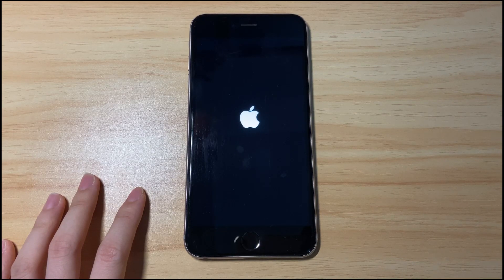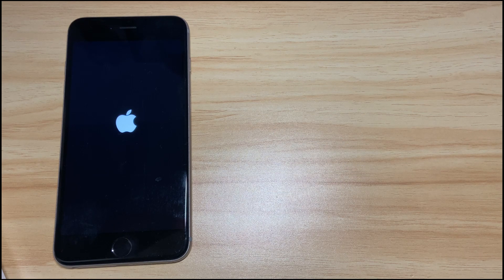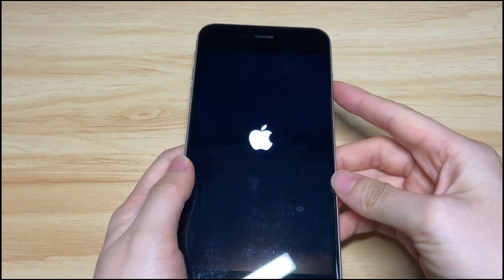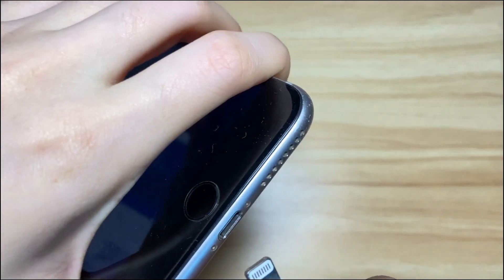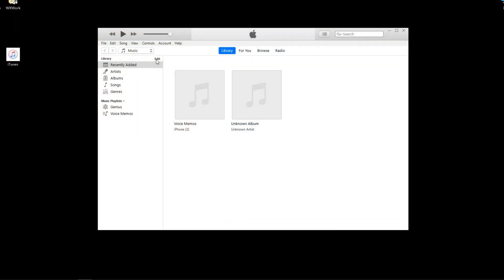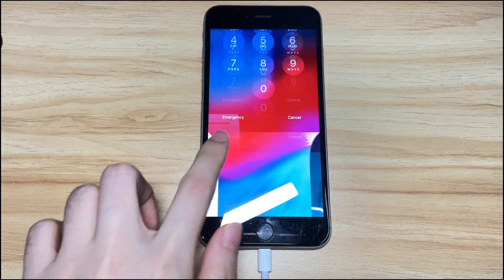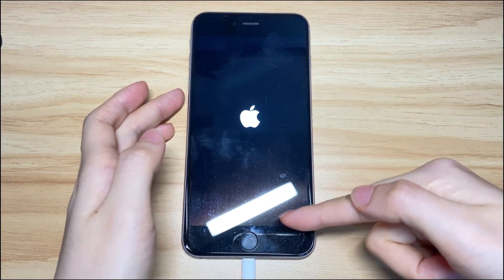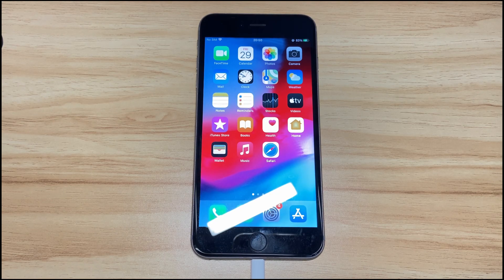How to Fix iPhone 8 (Plus) Stuck on Apple logo | Get Past Frozen Black or White Apple Logo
Learn how to fix iPhone 8 or iPhone 8 Plus stuck on Apple logo. Maybe your iPhone 8 freezes on the Apple logo during startup and won’t turn on. Perhaps you see the stuck Apple logo screen after update, where your iPhone 8 just can’t complete the booting process. Or, your iPhone 8 is stuck on white Apple logo with black screen and loading bar while restoring from a backup or transferring data. The progress bar doesn’t move forward and keeps stuck for hours.

There are mainly three ways to fix iPhone 8 or iPhone 8 Plus that’s stuck on Apple logo screen. Note that all these solutions aim to fix the software-related problems. If your iPhone 8 won’t go past Apple logo to turn on after screen replacement or dropping, you’ll need to bring it to Apple Store for repair.

What to do when your iPhone 8 gets stuck on Apple logo white screen:
1:15 Force restart iPhone 8 (Plus)
2:02 Update iOS via recovery mode
4:13 Restore iPhone 8 (Plus) via recovery mode

Hope your iPhone 8 or iPhone 8 Plus finally goes past the Apple logo and boots up successfully.

Related iPhone 8 (Plus) fixes:
FIXED: iPhone 8 (Plus) Keeps Restarting Over and Over Again, Turning Off & On, Restarting Loop, etc.
Must Know: iPhone 8 (Plus) Won’t Charge? Fix iPhone 8 Not Charging Issues in 5 Steps
Fixed: How to fix iPhone 8 (Plus) Black Screen But Phone Is On or Black Screen of Death Issue
How to Fix iPhone 8 (Plus) Boot Loop, Apple Logo Turns On & Off, Endless Reboot Loop

How to Unlock iPad Unavailable/ Security Lockout Try Again in 3 Hours (with or without a Computer)